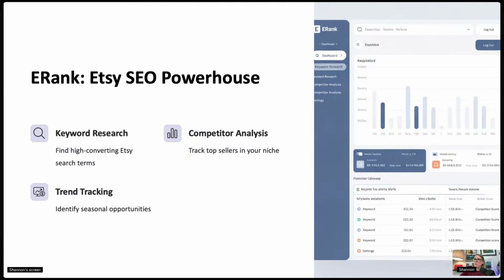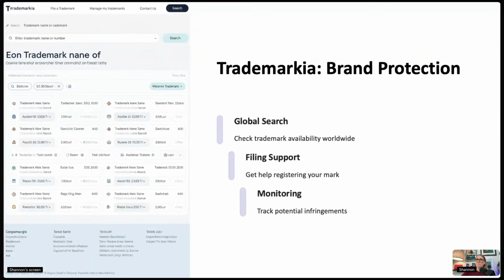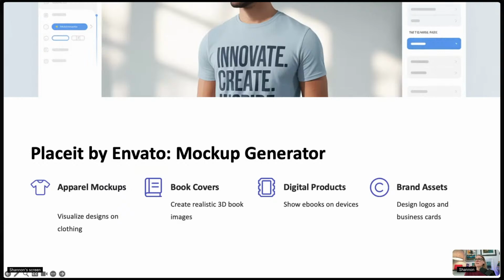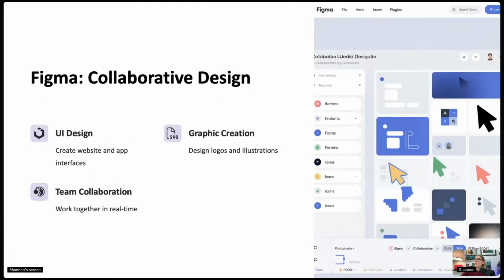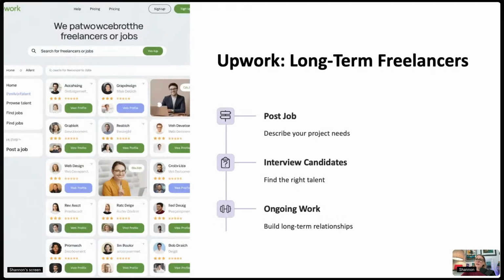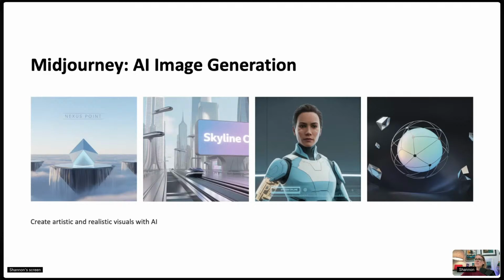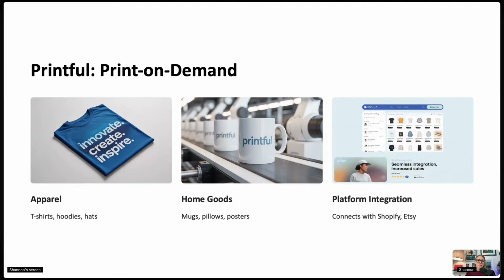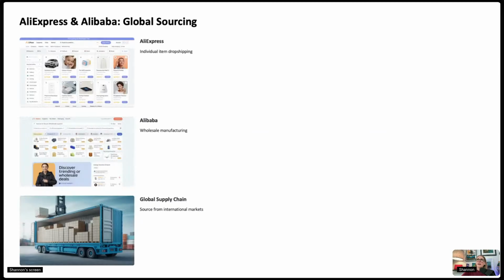Top Tools I Use To Make Money Online Fast [LIVE Replay]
In this LIVE replay, I’m walking you through 60+ powerful tools that help you create faster, grow smarter, and monetize your side hustle in 2025.

These are the exact tools I use to:

Create faceless YouTube videos without showing my face

Design & sell digital products that actually convert

Find profitable Amazon KDP niches

Automate, scale, and turn content into passive income

🔥 Whether you’re a total beginner or looking to scale your side hustle, this video is packed with AI tools, YouTube growth hacks, Canva templates, KDP tools, SEO platforms, and automation shortcuts.

🧰 TOP TOOL CATEGORIES COVERED:
• Faceless YouTube video creation
• Amazon KDP research & publishing
• Digital product design & marketplaces
• SEO & keyword tools for YouTube and Etsy
• AI tools for content & product creation
• Canva templates & time-saving design hacks
• Passive income and side hustle automation

👀 Waitlist: Faceless Channel Starter Kit (30-day plan, character templates & more)

💡 WHAT TO DO NEXT:

Bookmark this video to come back to it — it’s loaded

Try one new tool this week and tag me on socials

Drop a comment with your favorite tool or side hustle you're working on

• Faceless YouTube channel strategies
• Passive income side hustles
• Amazon KDP book publishing
• Selling digital products on Etsy & Gumroad
• AI tools and Canva tutorials